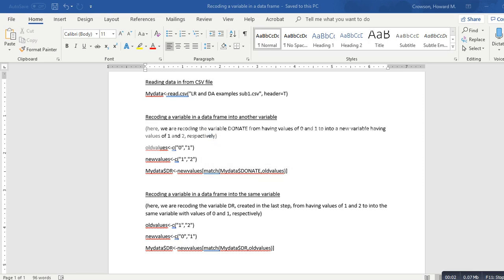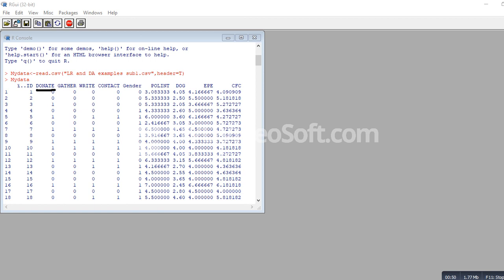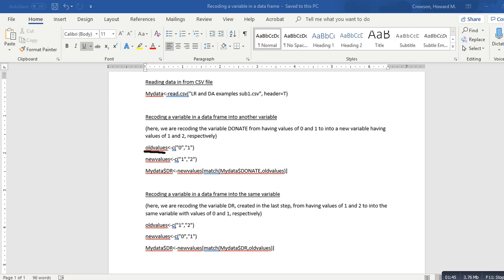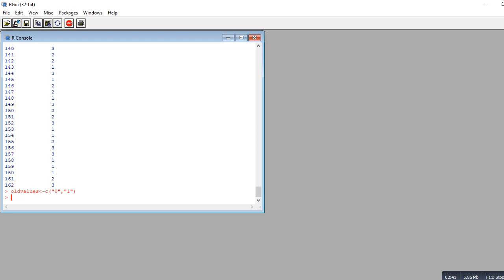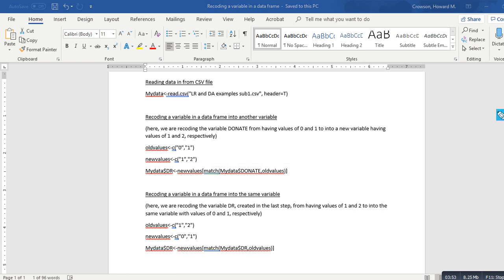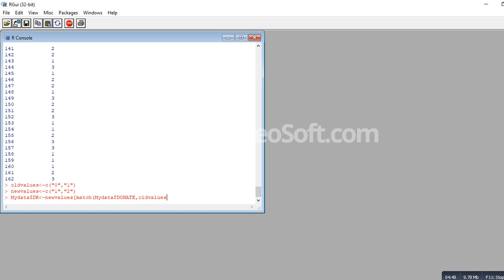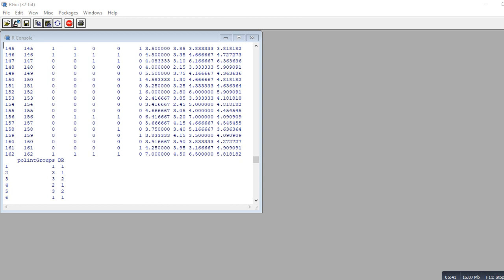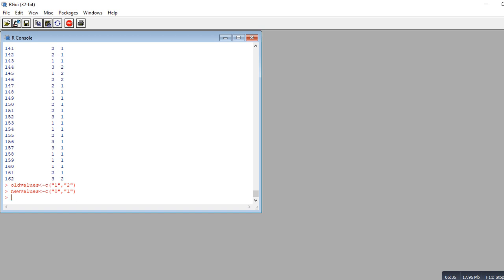Short demo of variable recoding in R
In this video, I provide a brief demo of how to recode values on a variable. I show how to recode a variable into a new variable, as well as how to recode a variable so that it has new values itself.

A copy of the commands used in the video can be downloaded

A copy of the data in .csv format can be downloaded